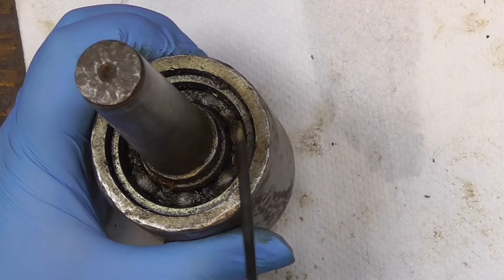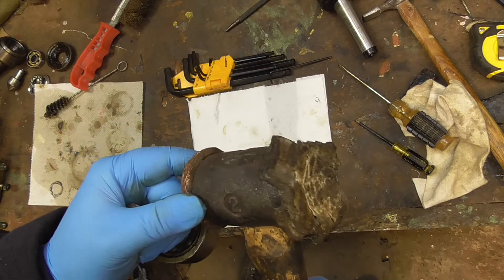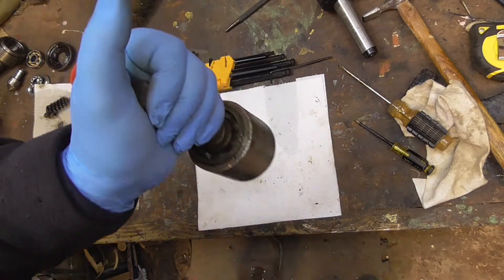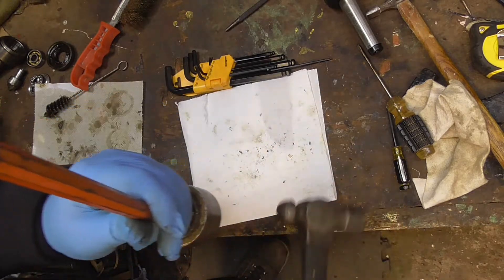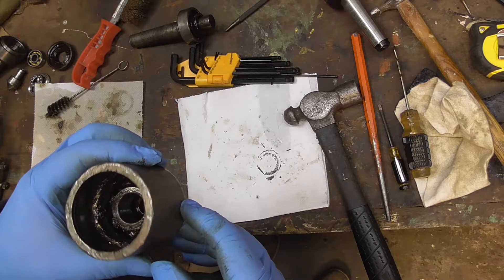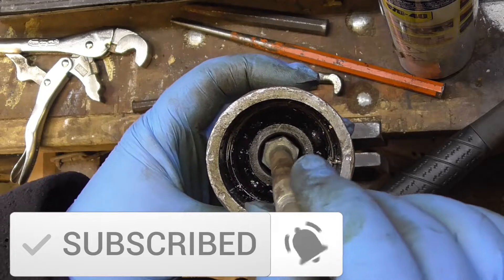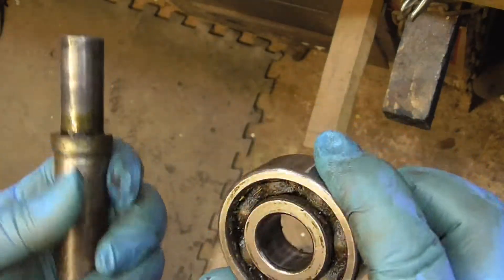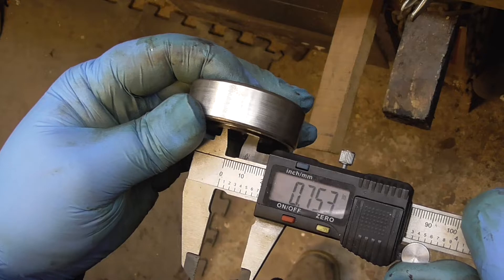P2 Morse taper, lathe live centers rebuilds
Although I already have a nice centre & several fixed centres too, I decided to inspect & resurrect some I had acquired a while ago. Now looking at these, I think they might have had a hard life.
SO I will check them over and if I feel they are too far gone I won't bother, or if it’s just bearings and the cost is not too much, I will rebuild.

I check out the largest of them, again a Morse taper 3. I suspect this has been rebuilt before & the bearings are in a very poor way, in-fact when I strip it I find an awful lot of swarf within the unit even behind the second bearing. This one for sure needed a set of bearings to bring it into life & once done it was good to go.

With a Morse taper 3, This is probably the best feeling of all of them, I decided to strip it and find the bearings really just need a good clean & regrease, rebuild and ready to use.

finds us looking at the two remaining centres, this pair look to be the same brand, although different sizes (morse taper 2 & 3). Looking at the smaller one, I found the centre of the unit to be totally missing, the nose (obviously) there & the tail of the shaft turns out to be there (although I did not realize all of this until I had finished the videos). SO where did the rest go! But either way it’s scrap.
The second one striped I decide this is repairable……

I start rebuilding the live centre from Part 3, this turned out to need the front two main bearings, the 3rd tail bearing being in good condition. This again turned out to revive this unit into a usable condition.